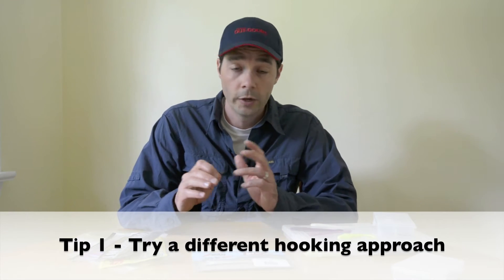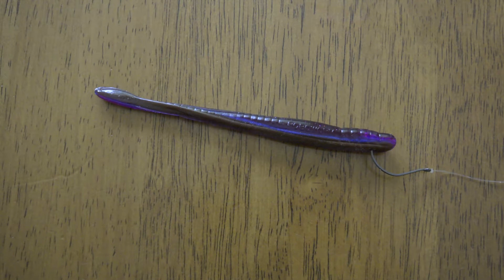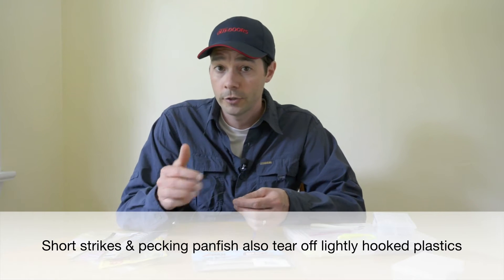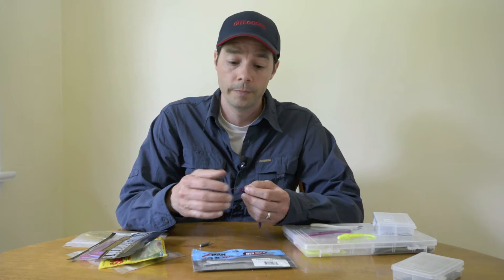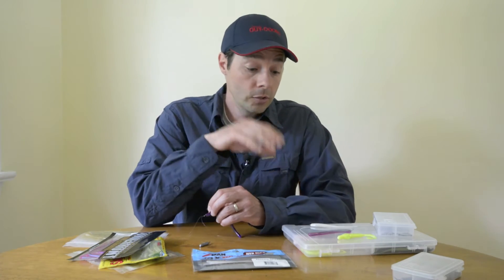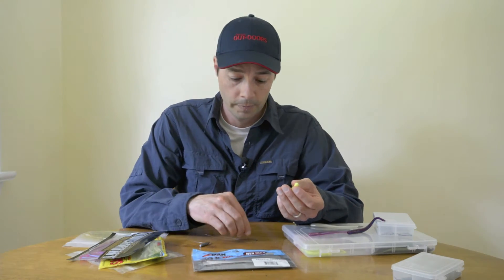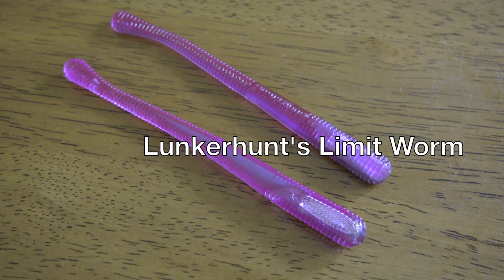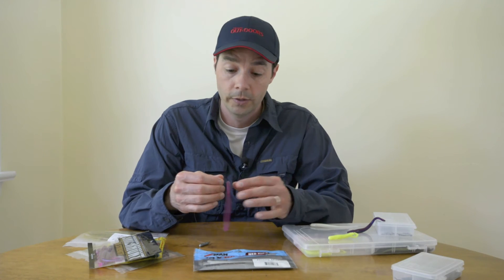Drop-shot options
OOD's walleye columnist Tim Allard provides finesse tactics and bait-rigging options to complement his feature "Screen time" in the August 2016 issue of OOD mag, which focuses on locating and catch more walleye and smallmouth bass with sonar-driven tactics.